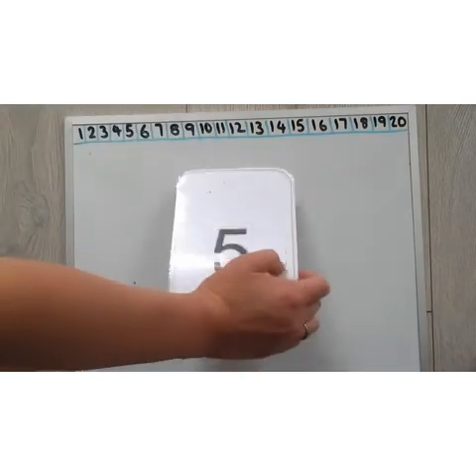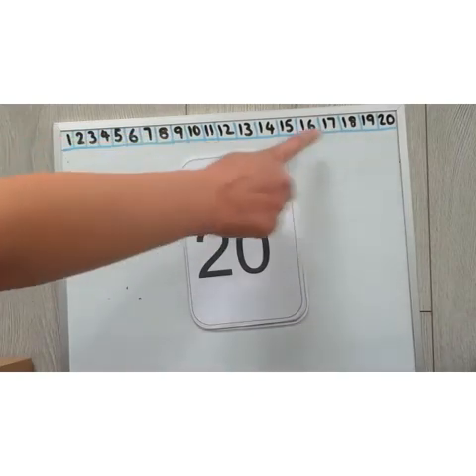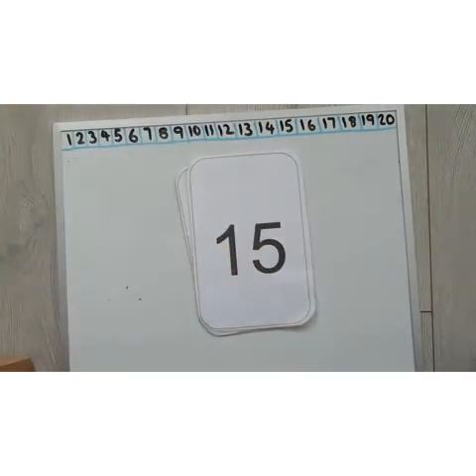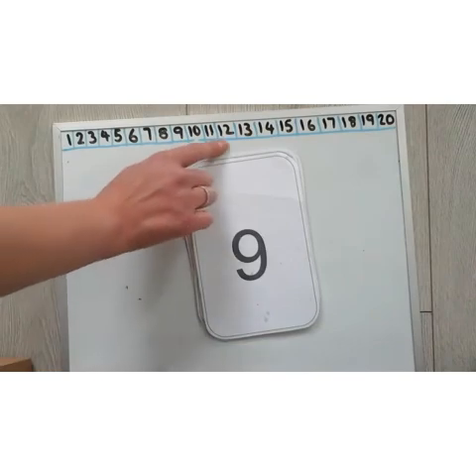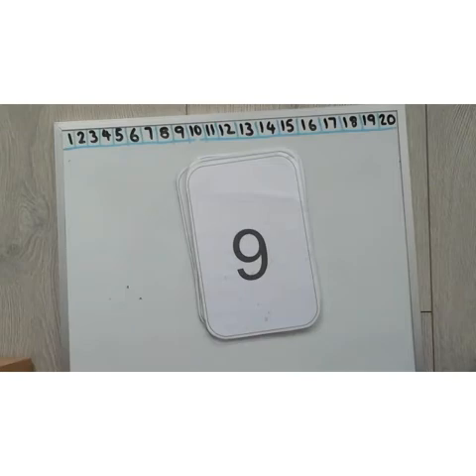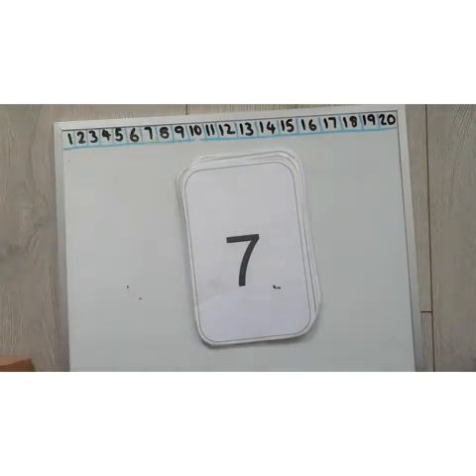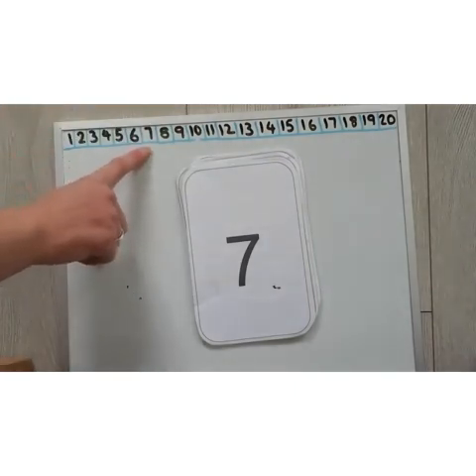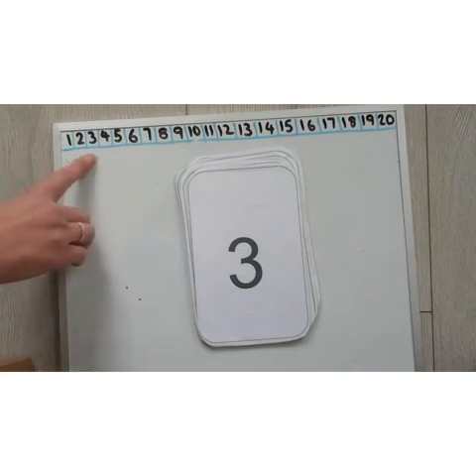Term 6, Week 2, Maths 2